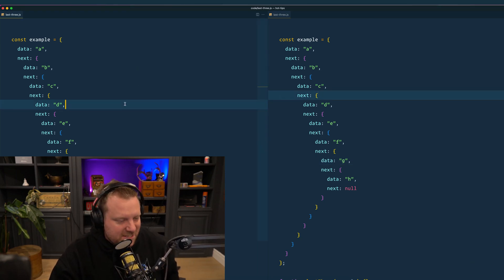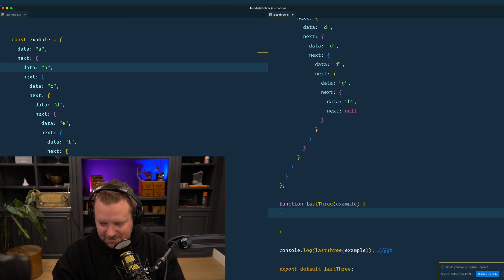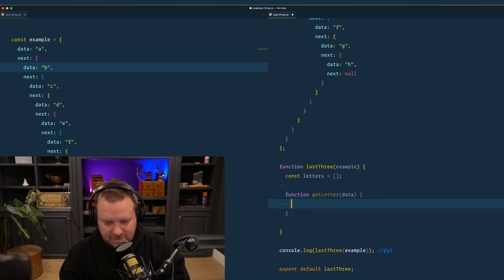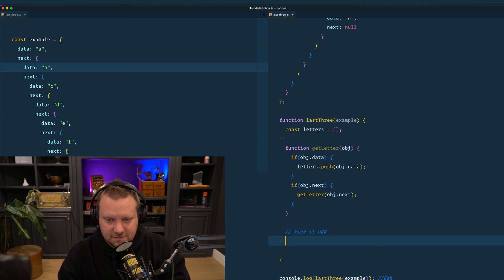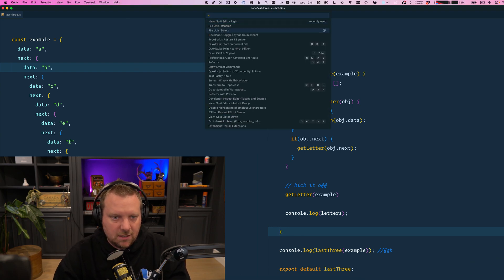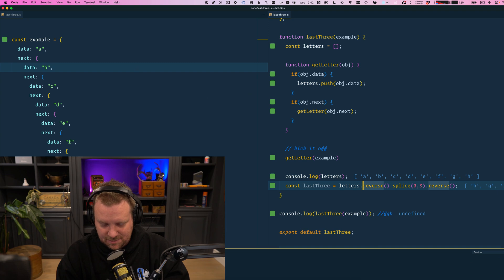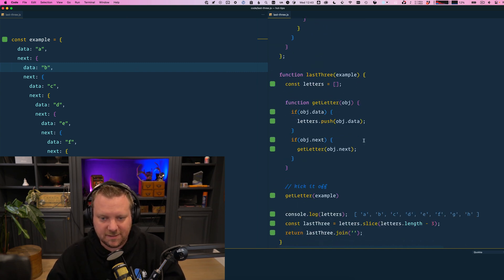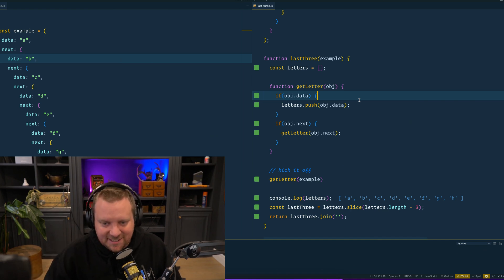Coding a JavaScript Interview Question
Just a quick vid, figuring out this interview question